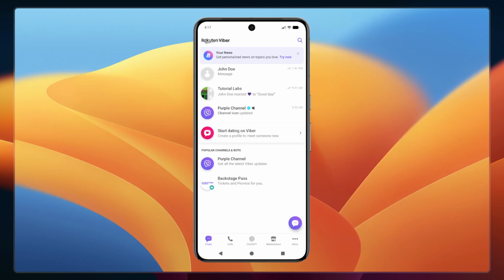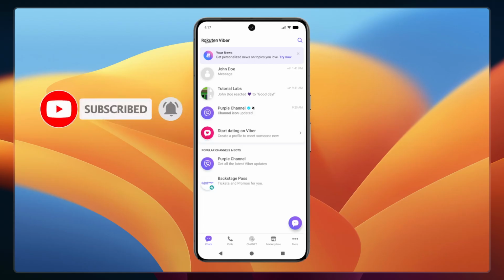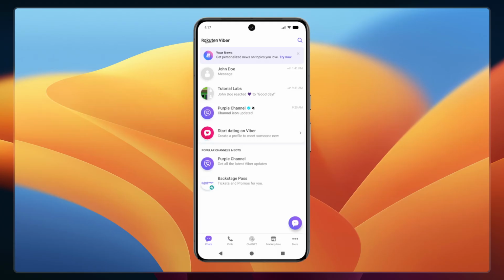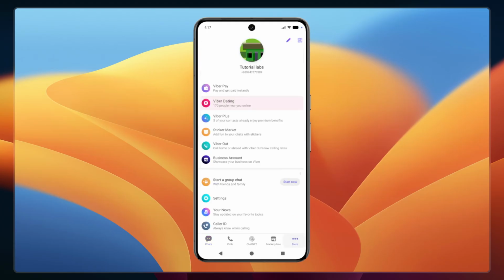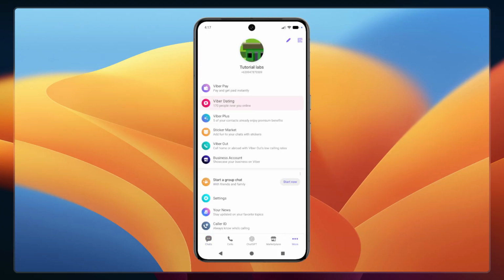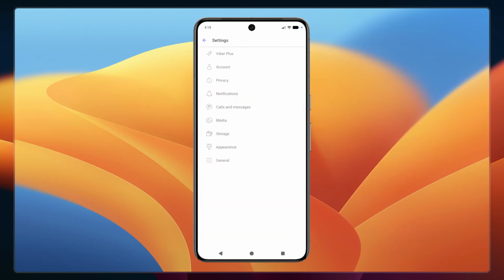How To View Linked Devices On Your Viber Account (Full Guide 2026)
In this video, you'll learn how to view linked devices Viber account, check all connected devices on Viber, see what devices are linked Viber, manage Viber logged in devices guide, find linked devices on Viber app, how to unlink device from Viber, monitor active Viber sessions tutorial, view devices using your Viber account, steps to check Viber linked phones, how to see devices connected Viber, setup Viber account device management, comprehensive guide to Viber devices